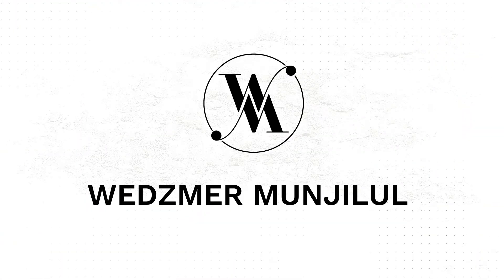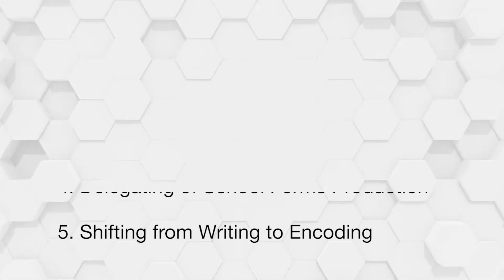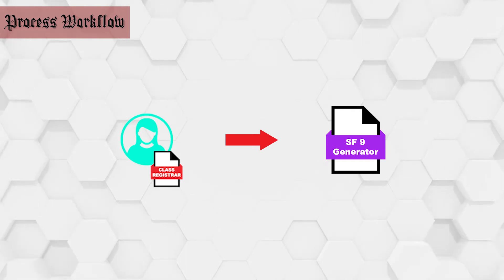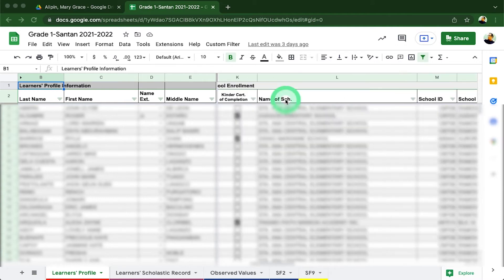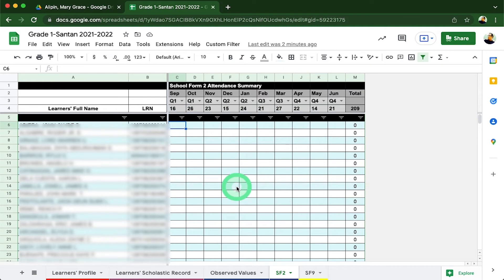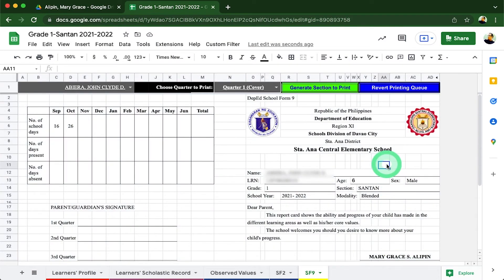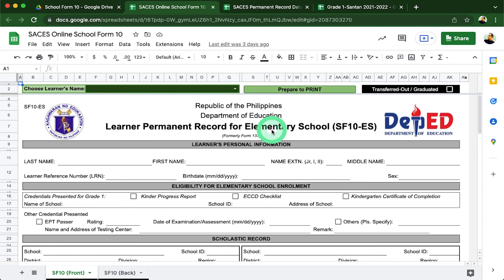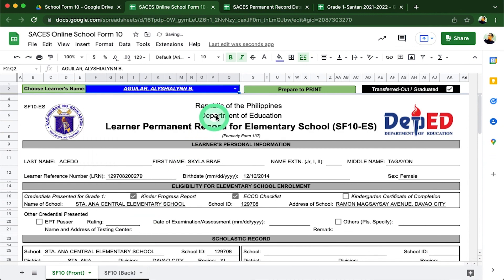Automation of SF9 & SF10: Conceptual Framework and Process Flow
Help us keep our channel going!!!

Please show your support to our Channel by donating any small amount to keep our projects going, you can send your donations to:

Bank Transfer:
       *Landbank of the Philippines Account*
       Account Name: Wedzmer B Munjilul
       Account Number: 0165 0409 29
       *Unionbank Account*
       Account Name: Wedzmer Briz Munjilul
       Account Number: 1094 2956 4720

Details:
Mid-Year Performance Review Evaluation 2022 Demonstration video on the conceptualization and digitization procedure of School Form 9 and School Form 10 under school-base program.